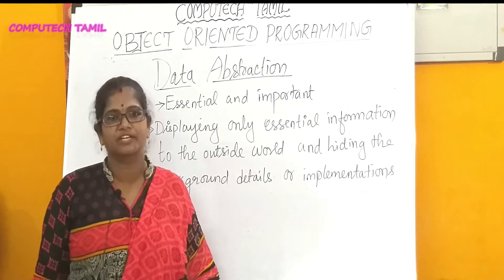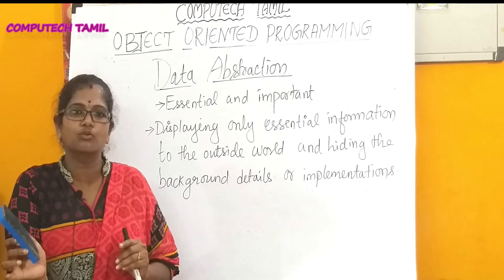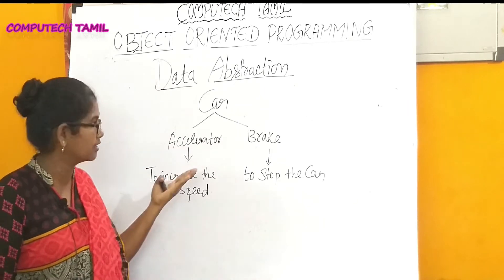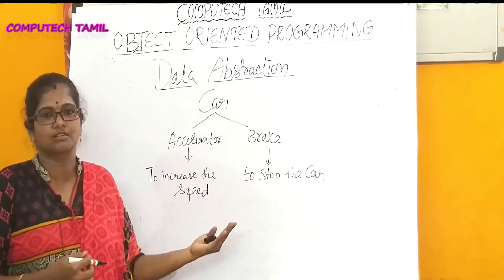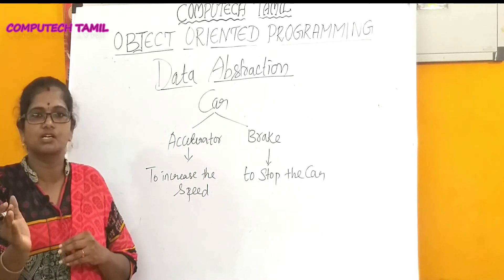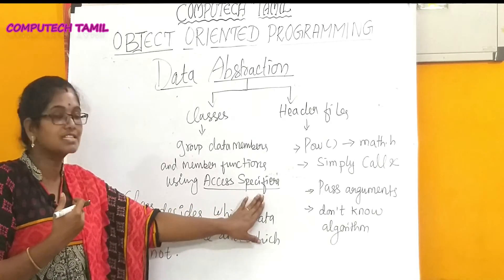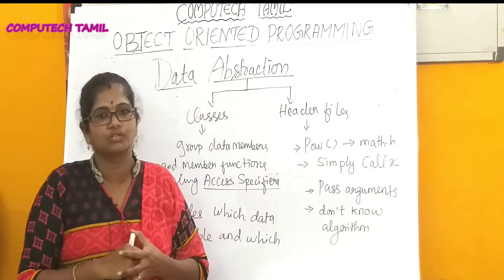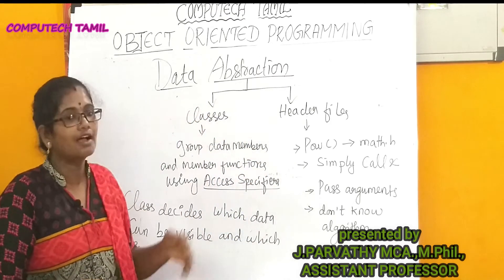ABSTRACTION | FEATURES of OOP IN C++ TAMIL | LEC-7 | APRIL 2020 | BY J PARVATHY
In this video I have explained about : "ABSTRACTION features of OOP IN C++ TAMIL"  APRIL 2020 BY J PARVATHY.